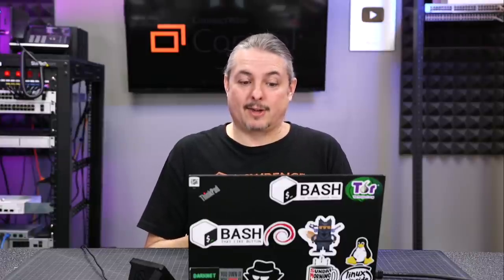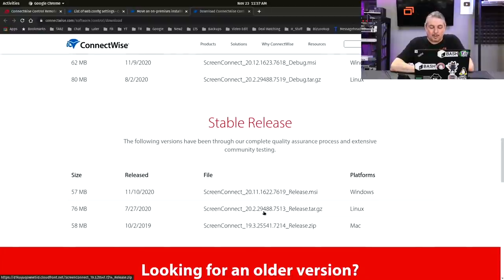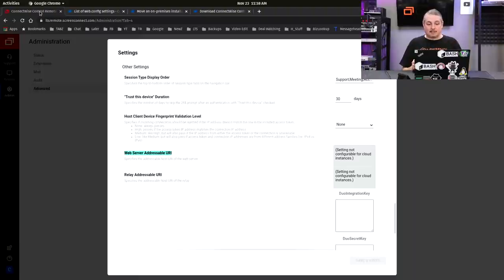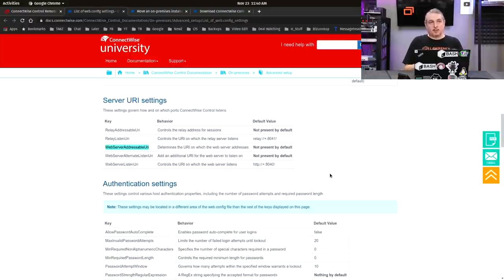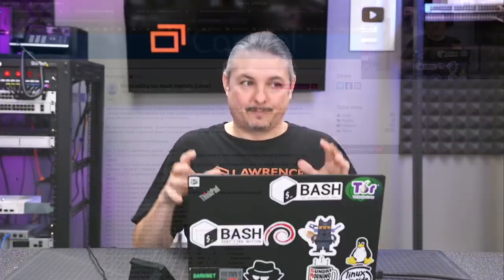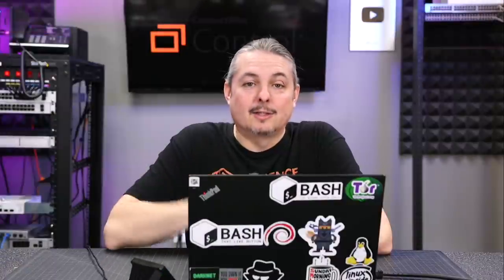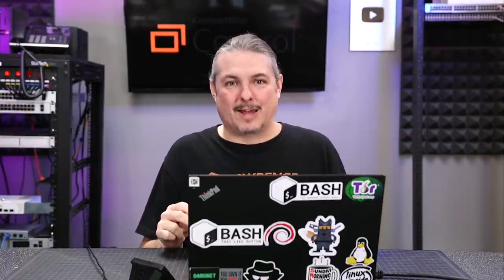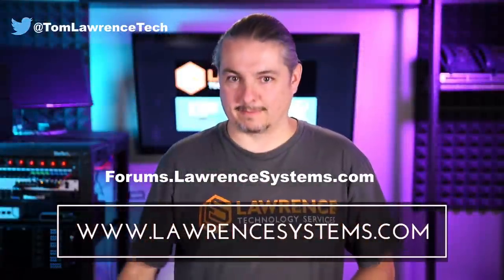Moving Self Hosted Connectwise Control / Screenconnect From Linux to Windows & HA Proxy.